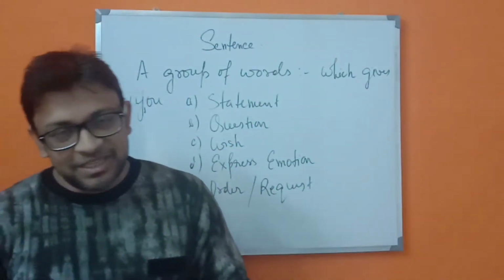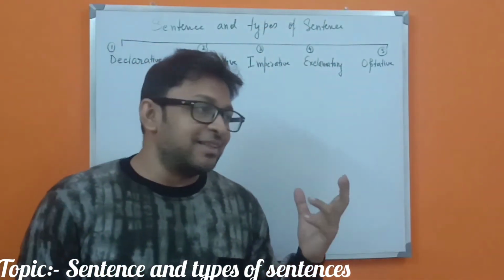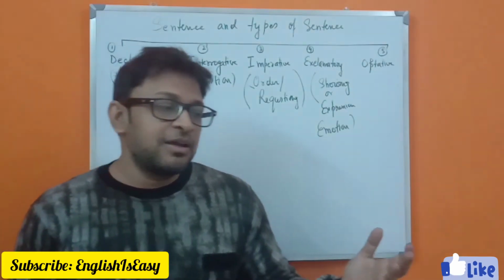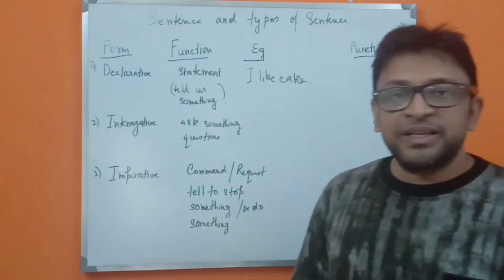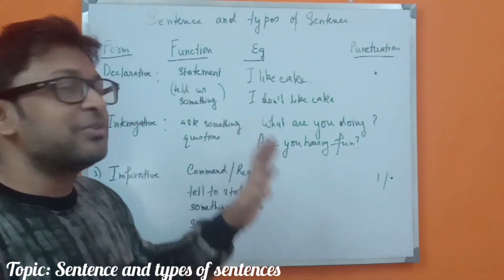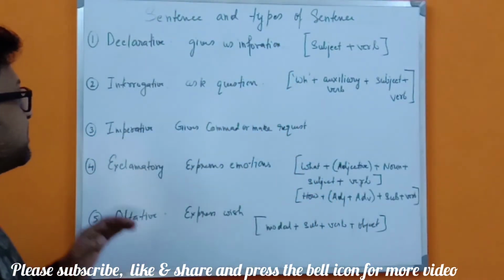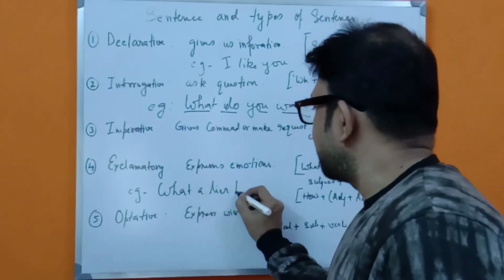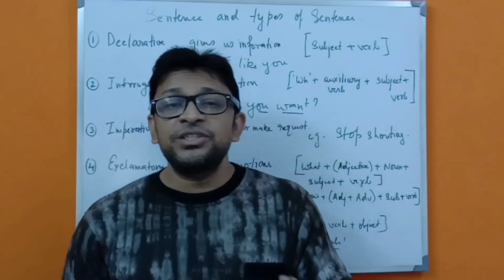Shirshendu:EnglishIsEasy Sentence and types of sentences#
This video given explanation about what is a "Sentence and what are the kinds of sentences".